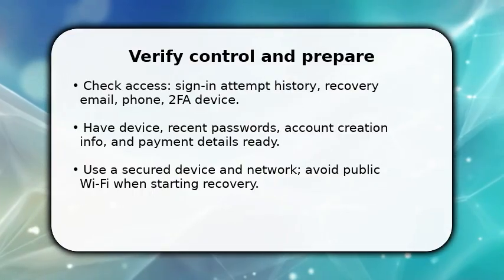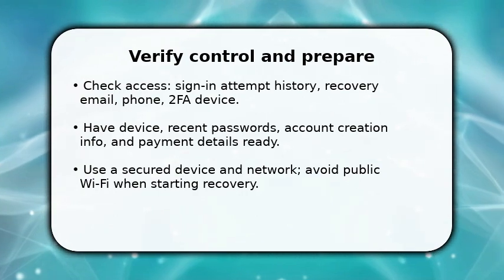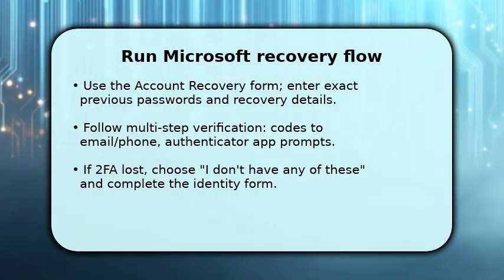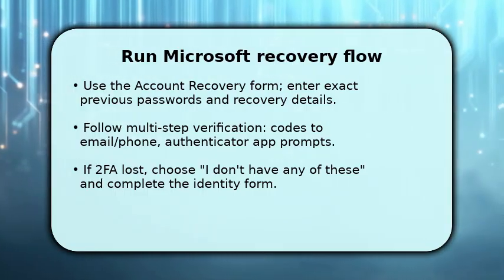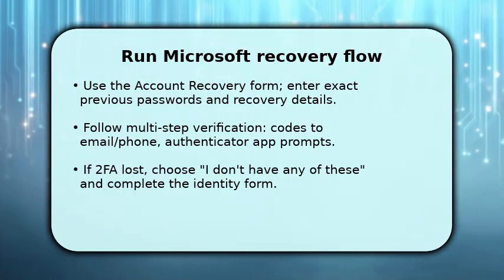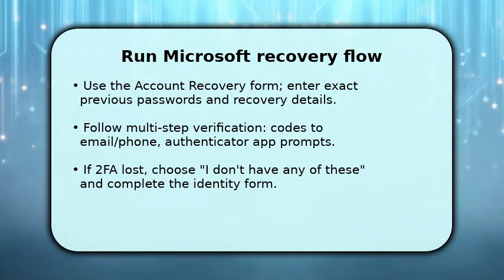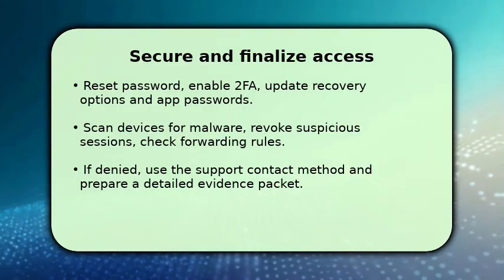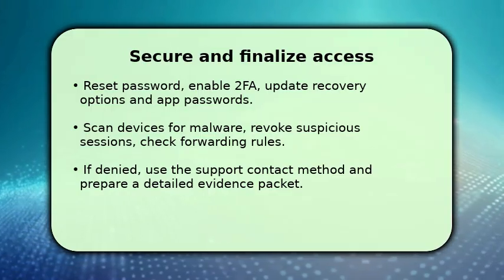How to Recover Microsoft Hacked Account - Step by Step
How to Recover Microsoft Hacked Account - Step by Step | 🔒 Surfshark VPN Deal — Stay private and secure. $1.99/mo + 3 Months Free ▸

Learn the essential steps to regain control of your Microsoft account after a security breach. This video guide provides detailed instructions on securing your information, changing passwords, and contacting support for assistance.